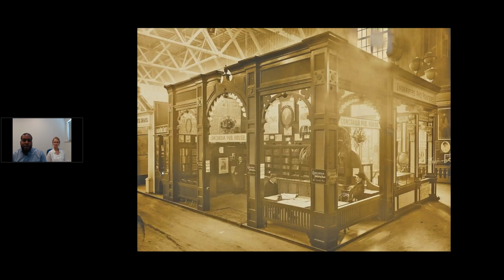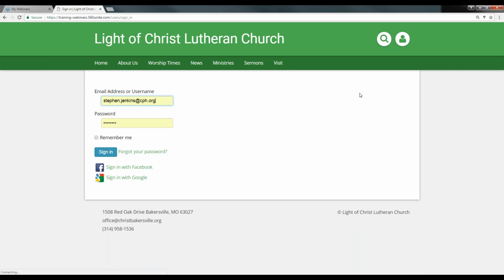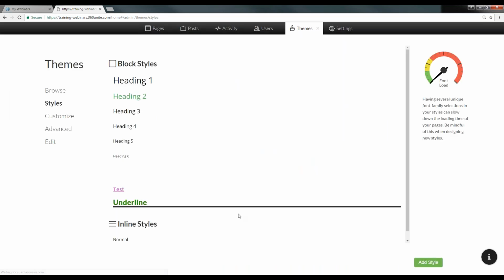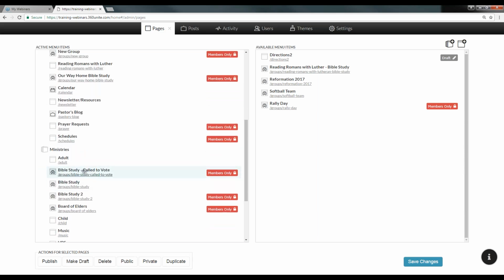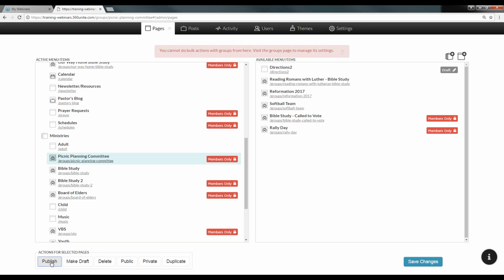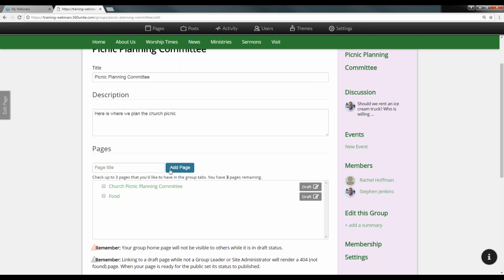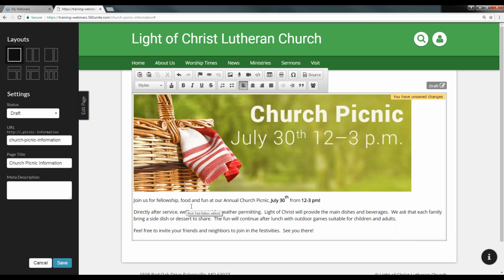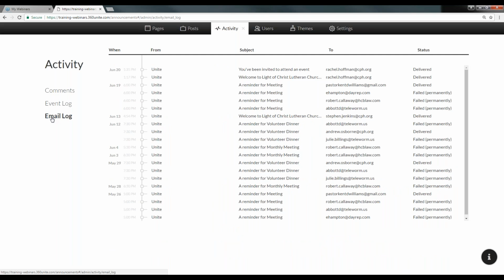Making Your Church Website Stand Out with Church360° Unite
This webinar covered the core features of Church360° Unite and showed how it can help you save time on your church administrative tasks.

Steven Jenkins, Software Consultant, and Rachel Hofmann, Assistant Marketing Manager for Church Supplies at Concordia Technology Solutions, led this overview webinar on June 20, 2017.